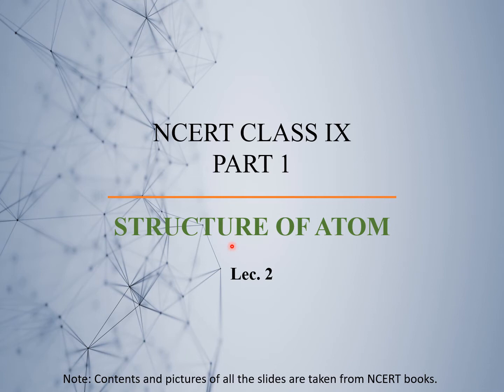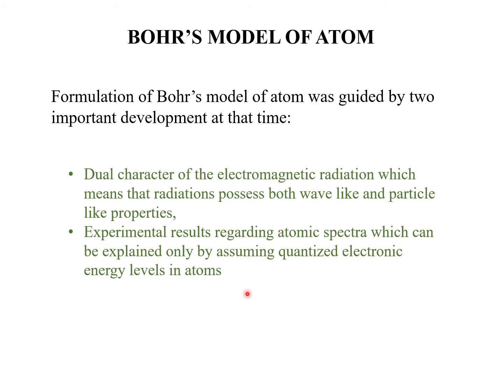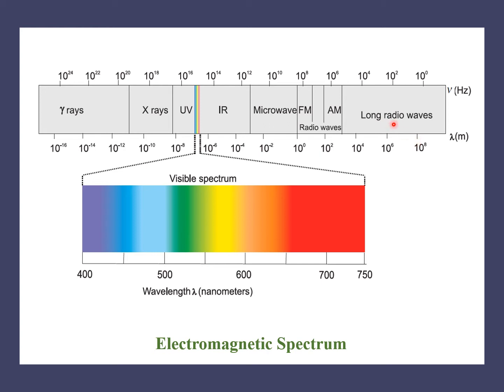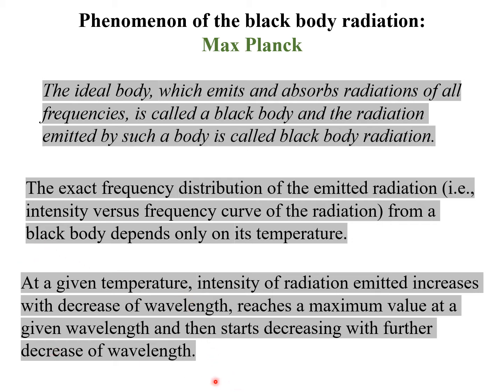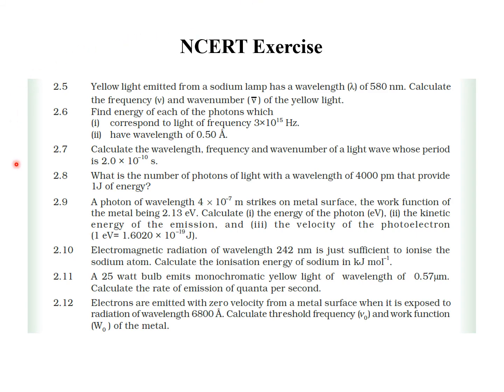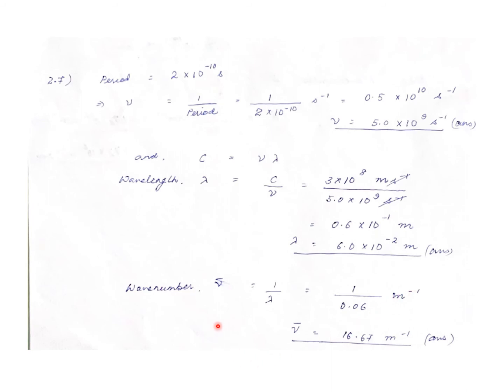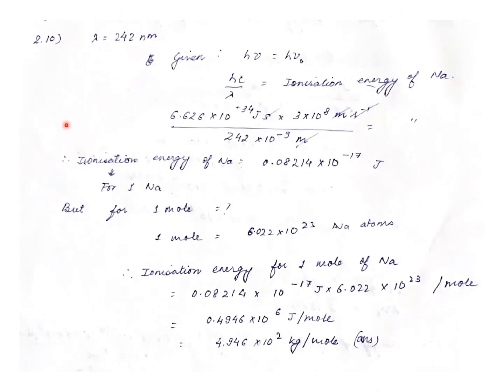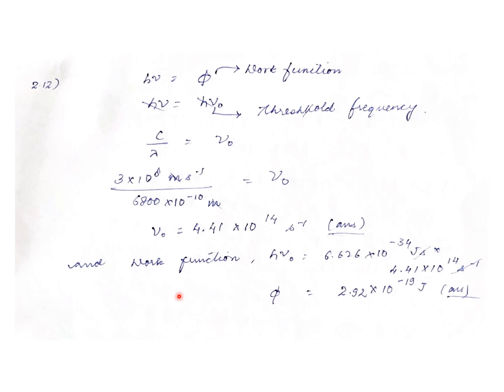Structure of Atom | NCERT CLASS XI | Lecture 2